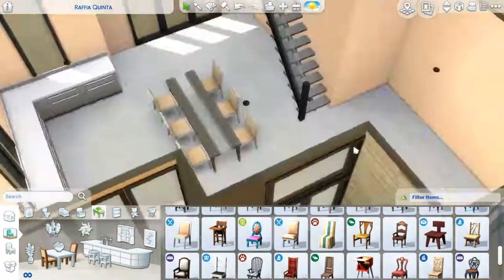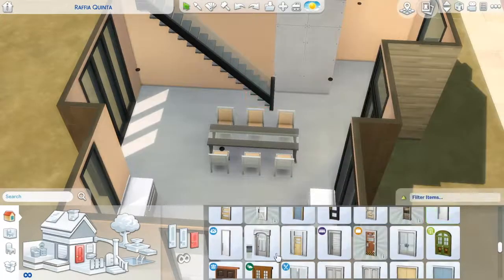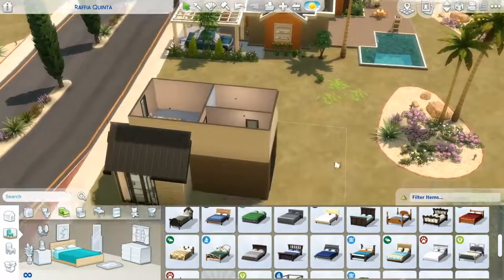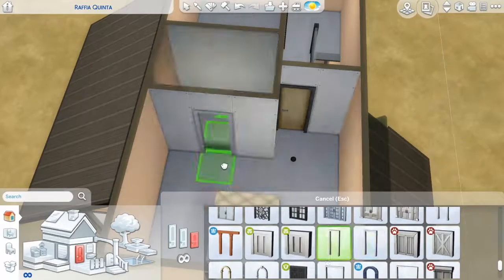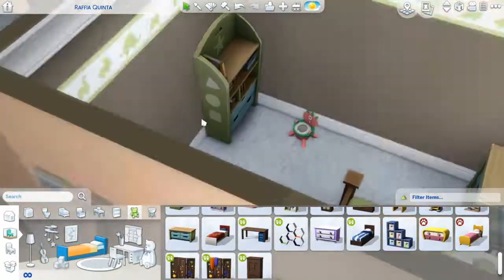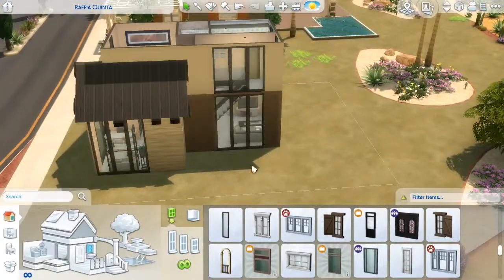PEACH PARADISE//Sims 4 Speed Build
A contemporary style starter home for the Peach generation of my upcoming Not So Berry Challenge LP!

*The Sims 4 Gallery: eviaria

SEE YOU ALL AGAIN SOON!